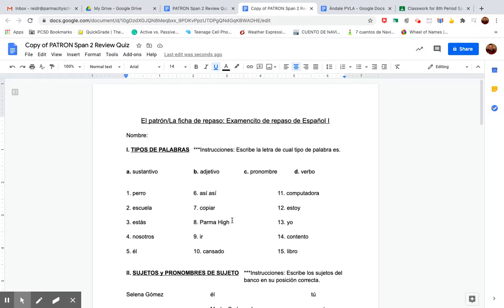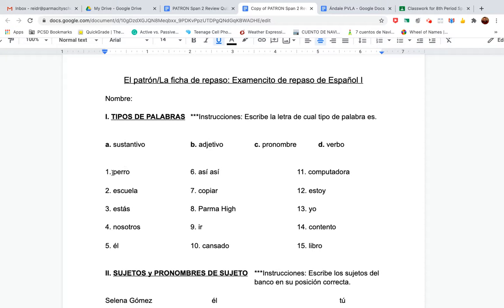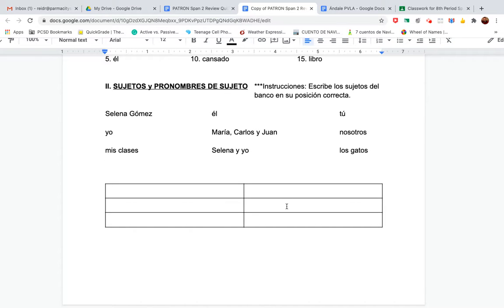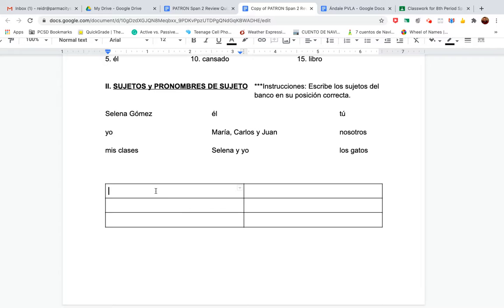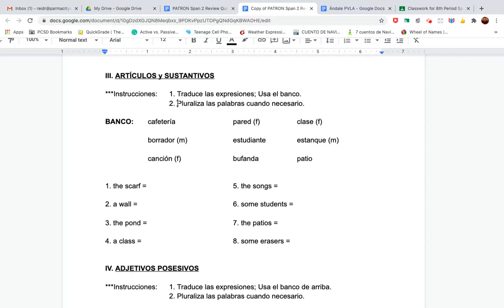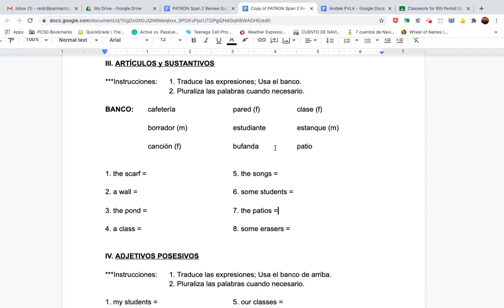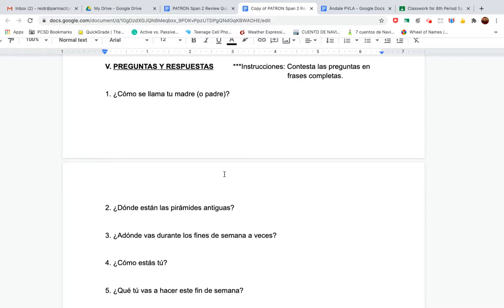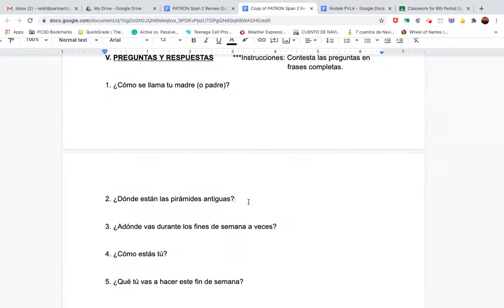EL PATRÓN: For Spanish 2 Review Quiz